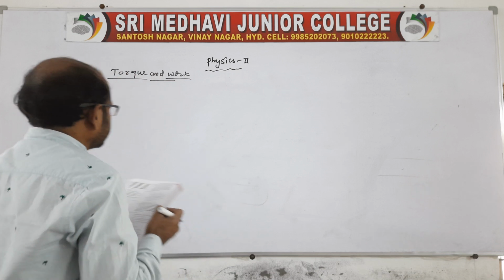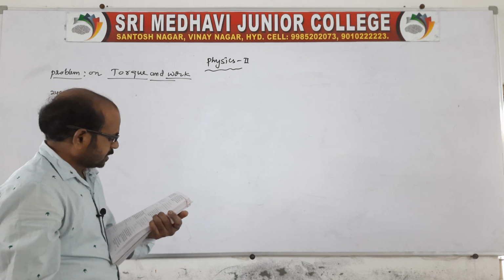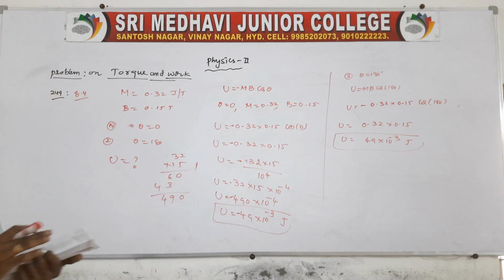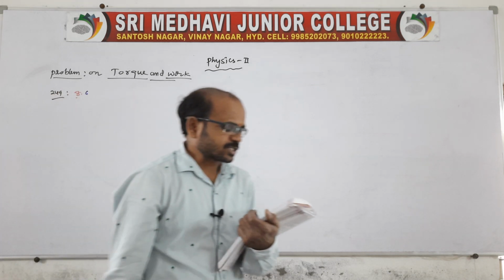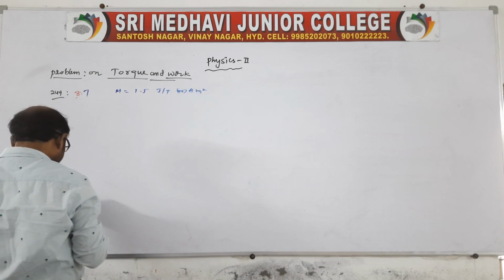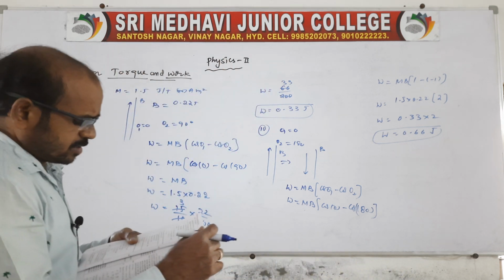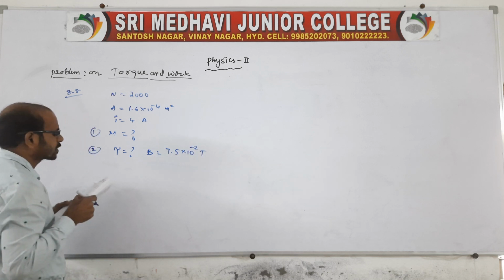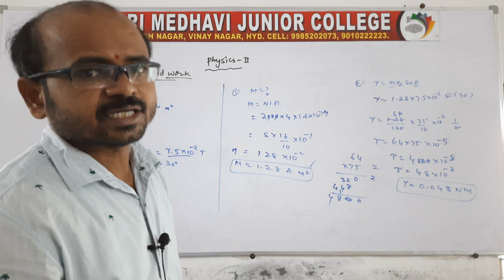PROBLEMS ON TORQUE AND WORK